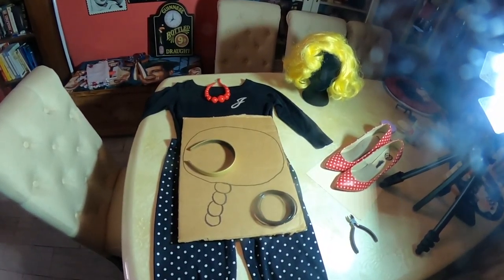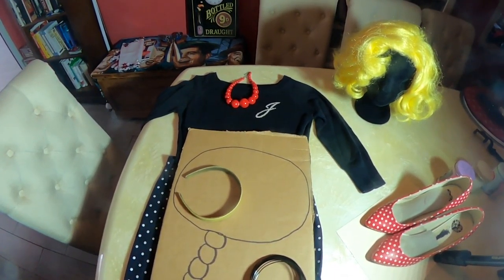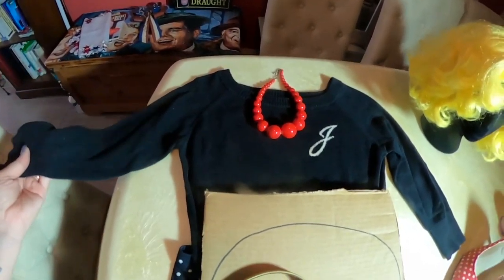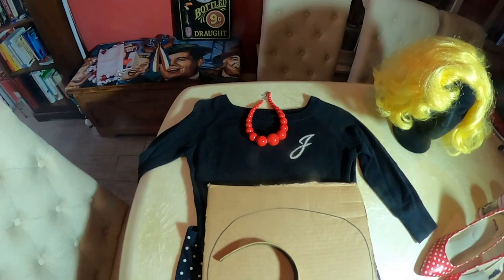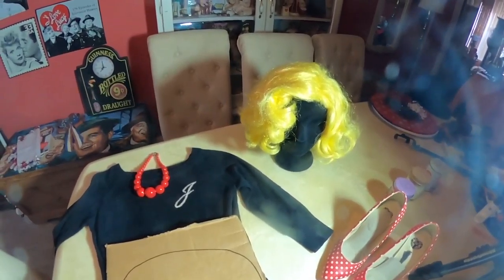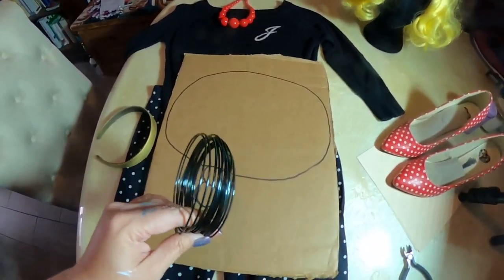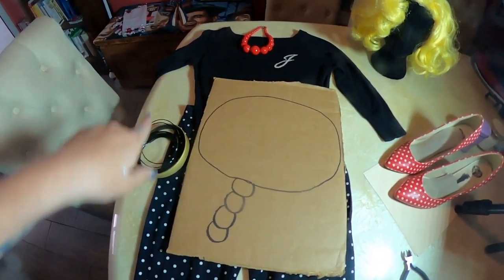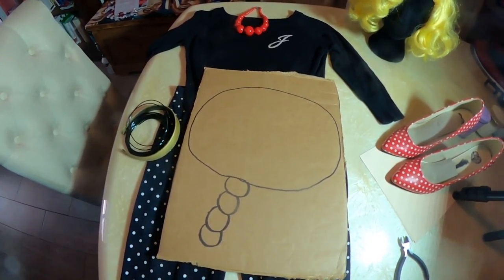Pop Art / Comic Girl DIY easy costume tutorial. This is Cal O' Ween!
Today I will be showing you how you can create a great pop art / comic look using items and clothing you probably already have at home. This is an easy look everyone will love.

I used...

A matching flesh tone foundation (any)
Ben Nye Cloud white cream make-up / Amazon, Ebay, BenNye.com
Ben Nye marine blue ( I used aqua because I had it, but cream would work better for this look ) / Amazon, Ebay, BenNye.com
Ben Nye final seal / Amazon, Ebay, BenNye.comWhite pencil liner (any)
Black pencil liner (any)
Pink blush (any)
 Black liner (any) , I used Mabeline waterproof liquid liner
False Lashes (any)
Red Lipstick (any)
Blue Contact lenses / optional
Wig purchased on eBay, it is called yellow pop art wig ( it looks different when online, I combed mine out) It comes with a thought bubble head band,

Featuring..